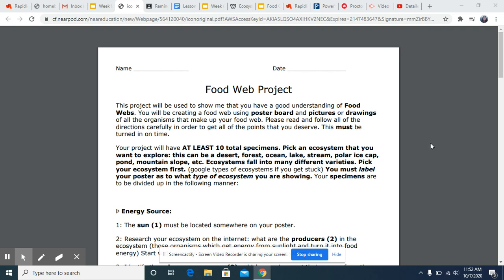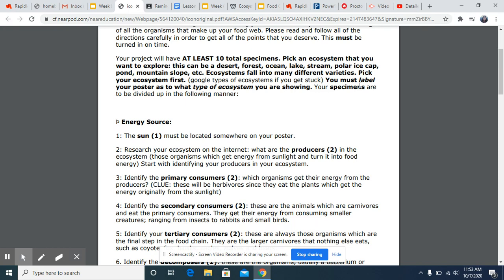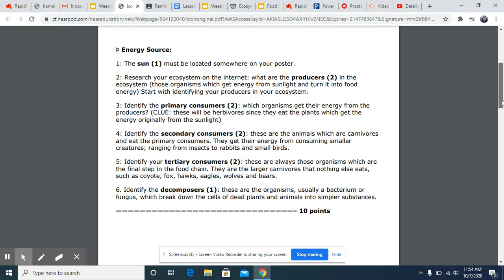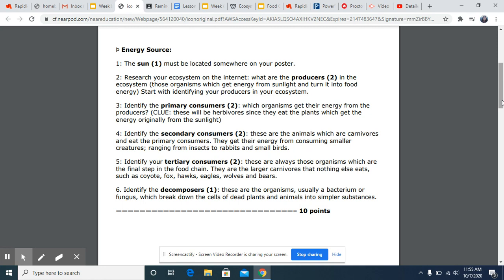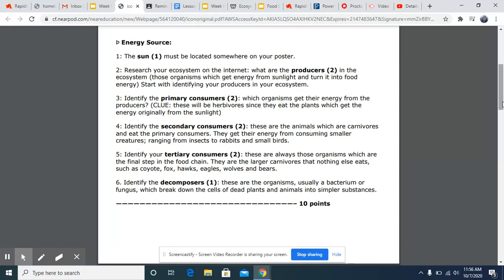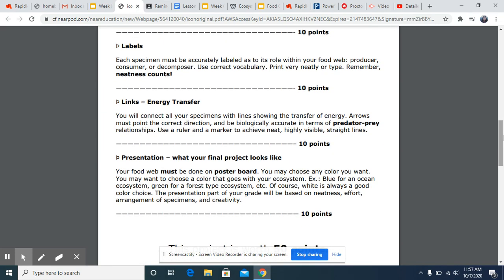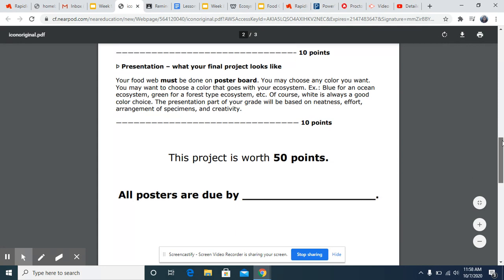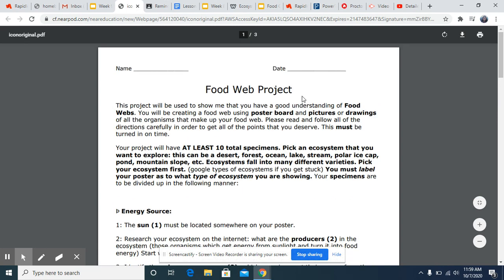Food Web Project